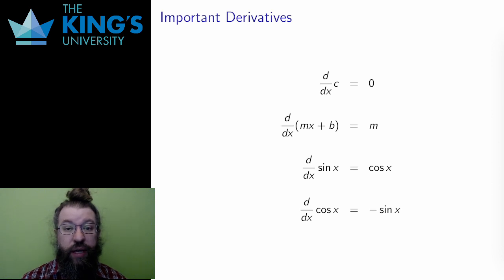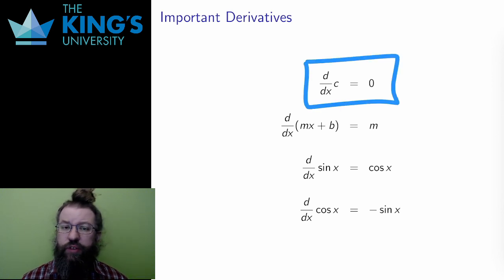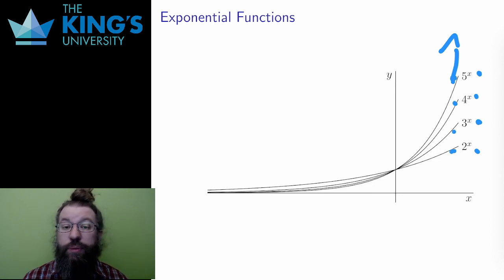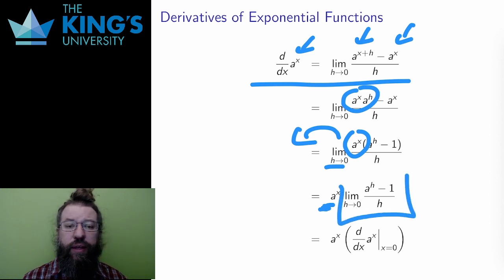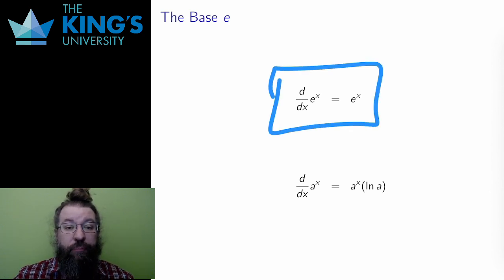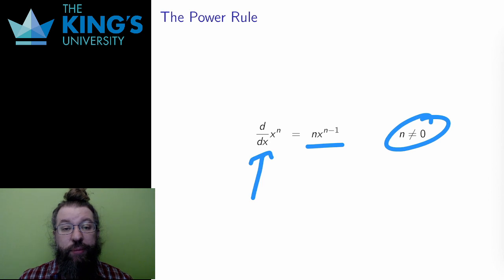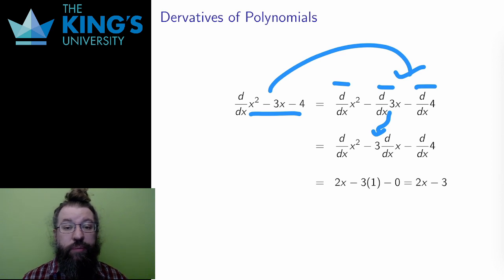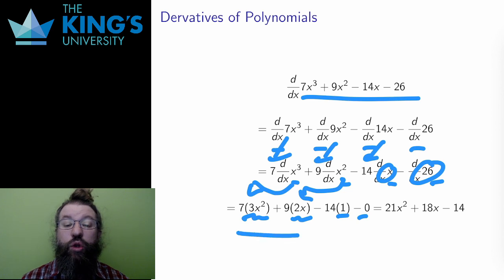Math 200 Week 6 Video 3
Power Rule and Linearity